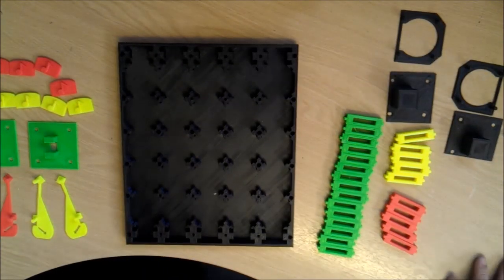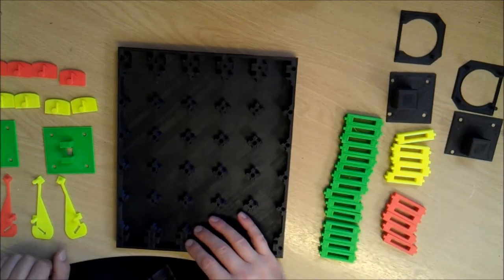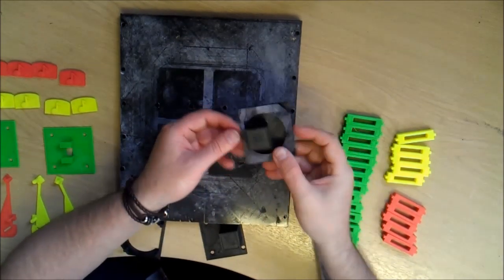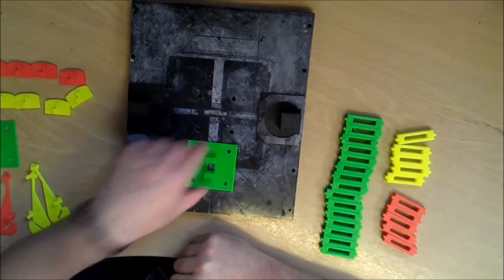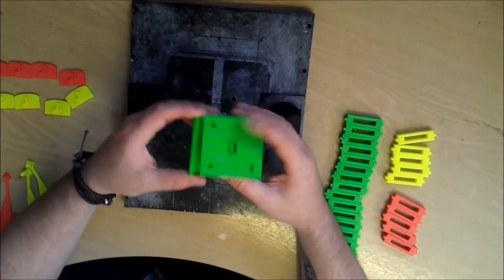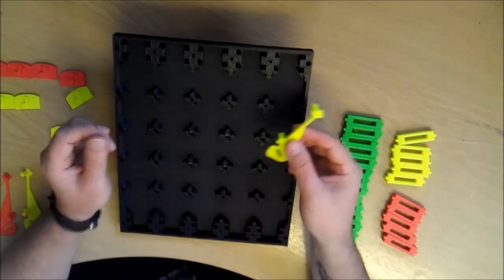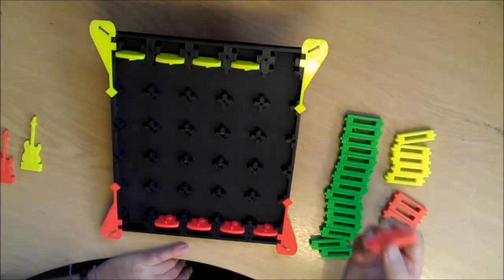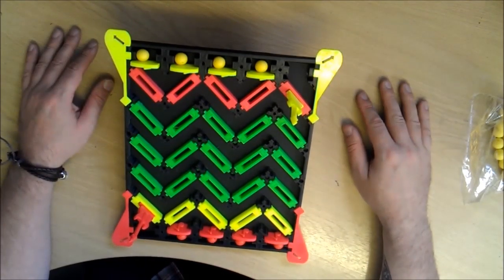AMAZED 3D Printed Board Game assembly ©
Amazed assembly just in case i send the board games out in kit form :-)